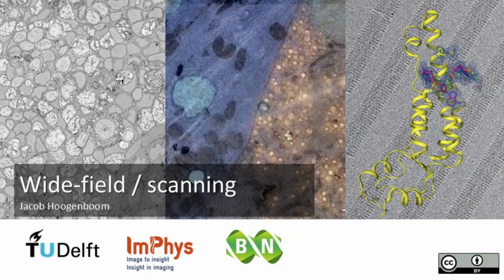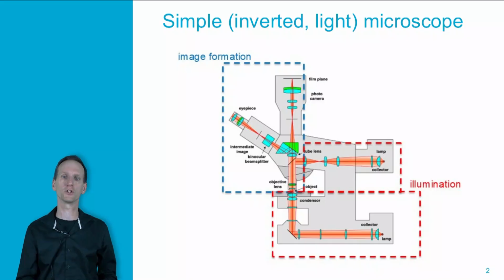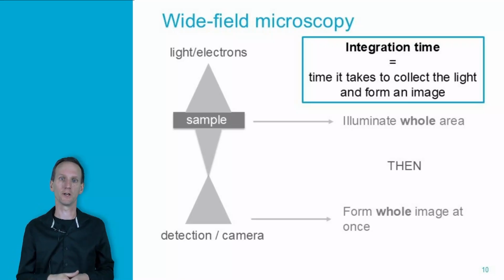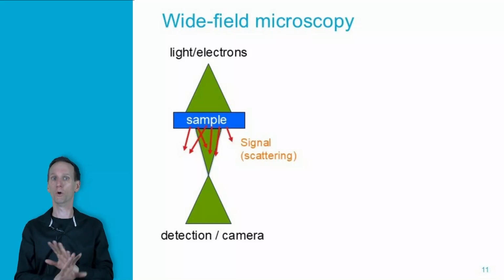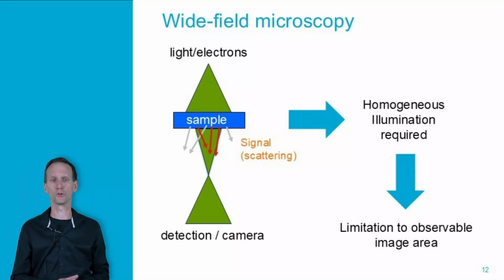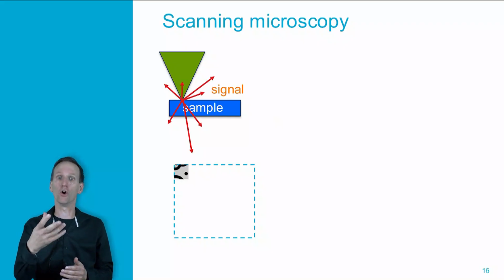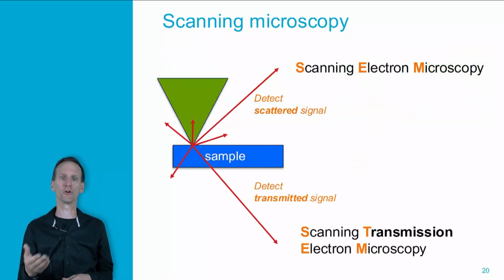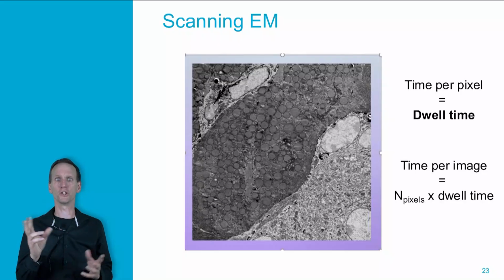Wide field/ scanning